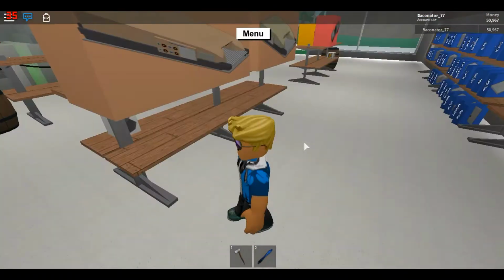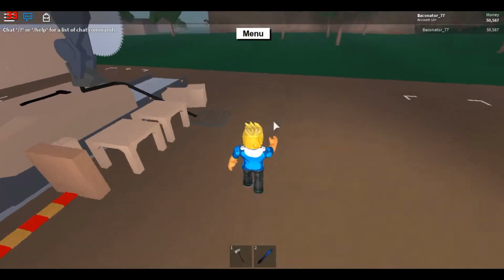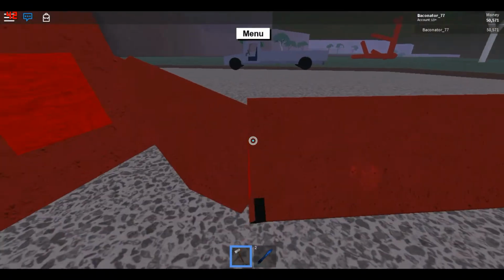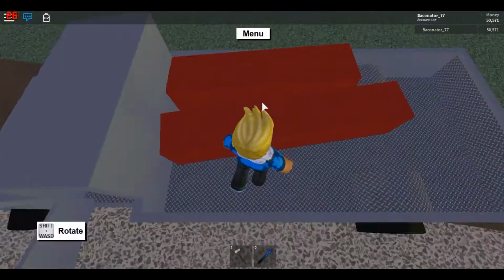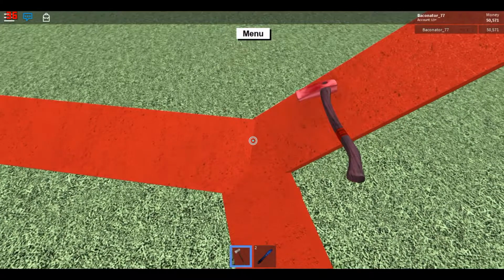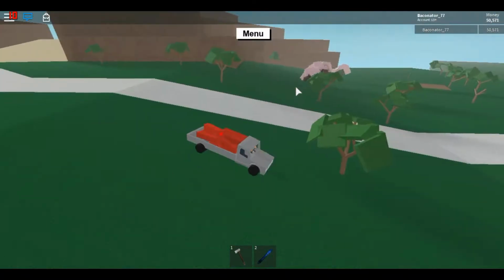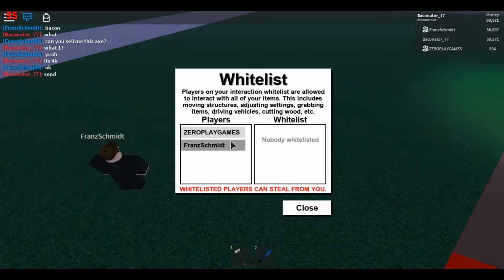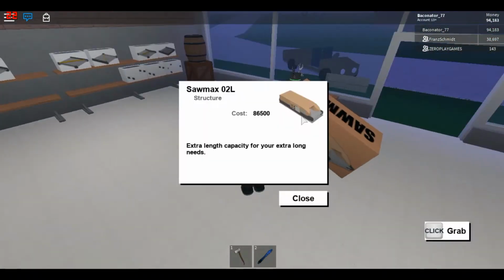LT2 Lava wood farming For Sawmax 02L